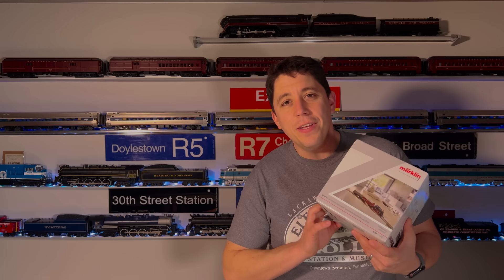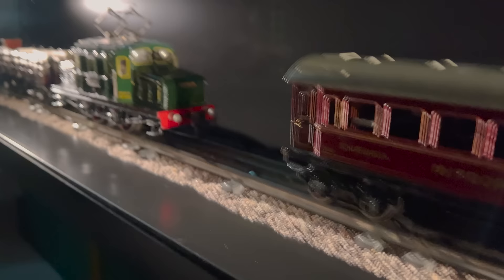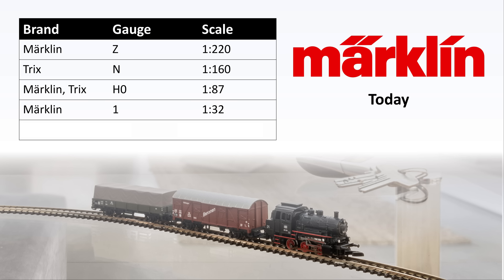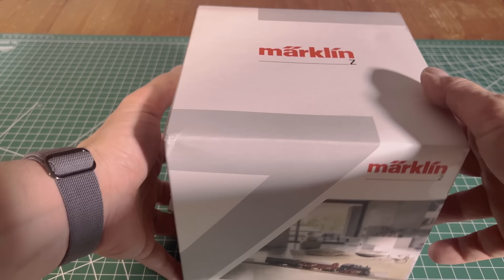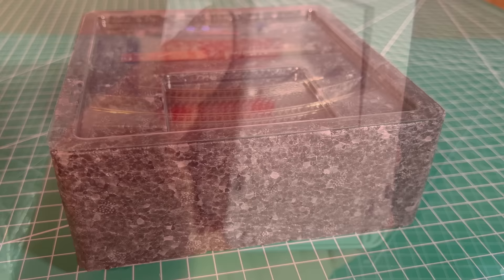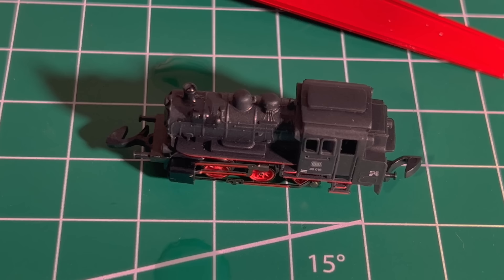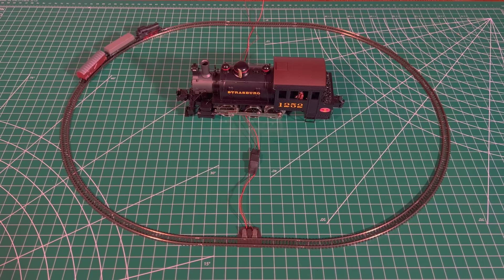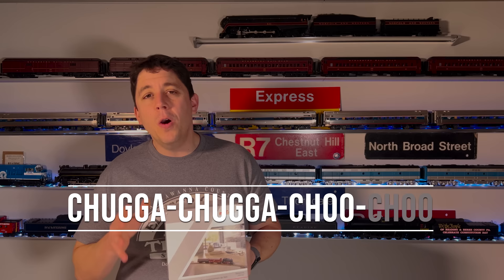Marklin Z Gauge Starter Set - Rambles Review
A thorough look at a tiny train set from Germany. This is one mighty model train. Z gauge is much smaller than O, HO, and even N.

ITEMS REVIEWED
- Marklin 81701 Z Gauge Steam Freight Train Set